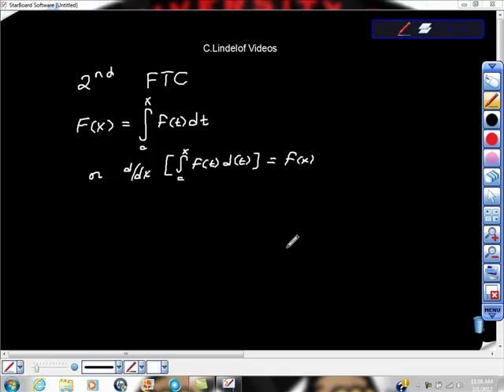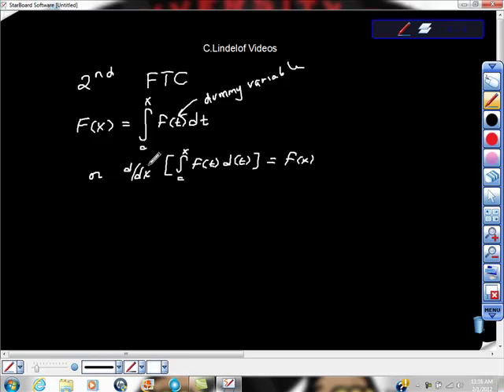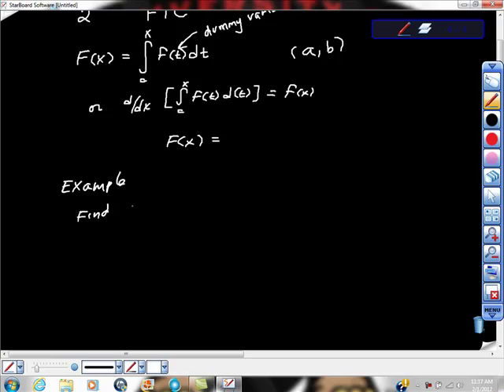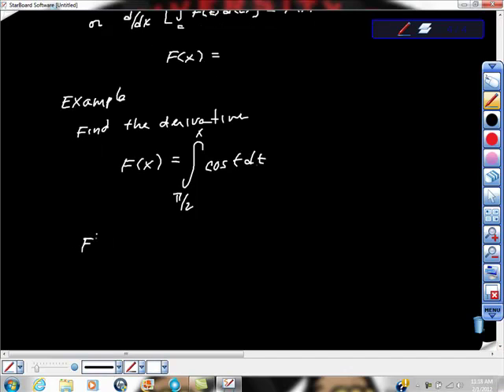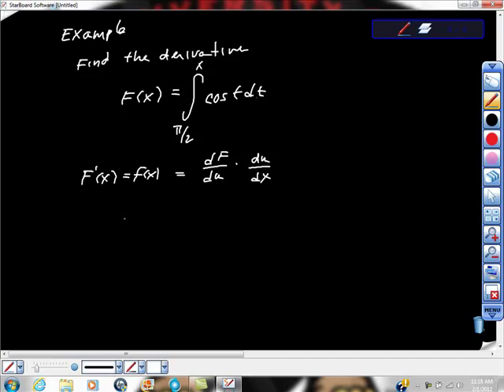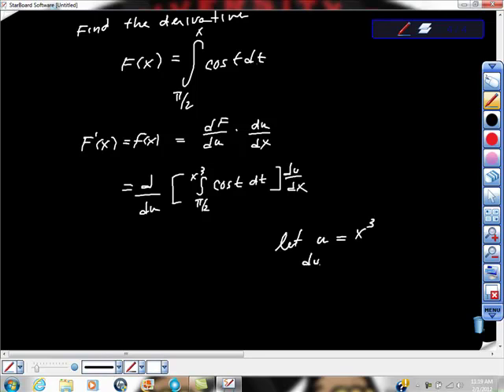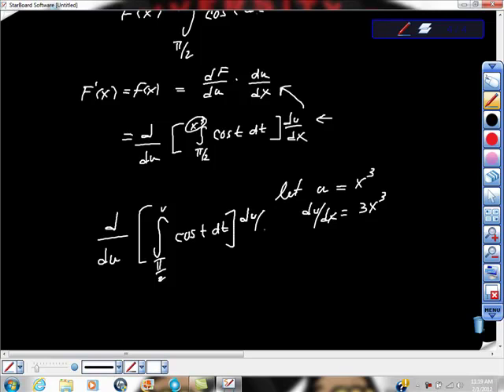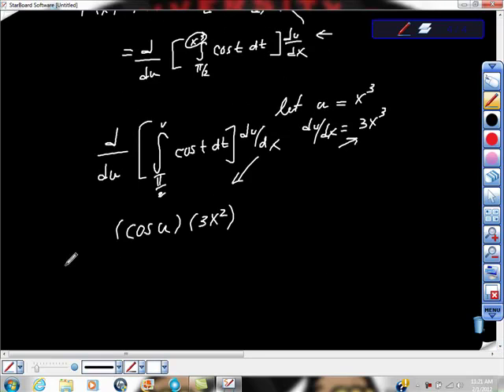Ap Calculus ab Use the Second Fundamental Theorem of Calculus #2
CALCULUS MADE EASY This tutorial walks you through the second fundamental theorem of calculus.  This is a must see to pass the exam